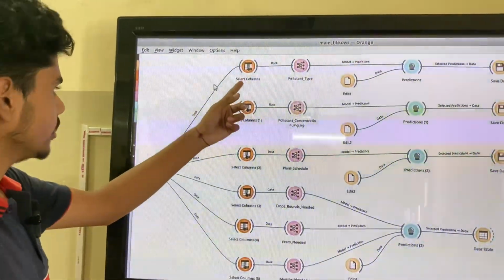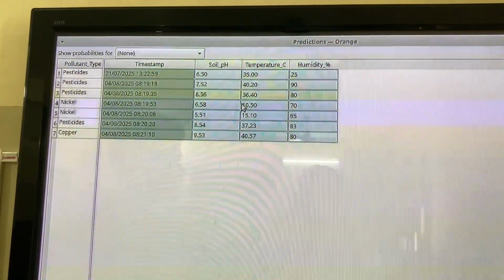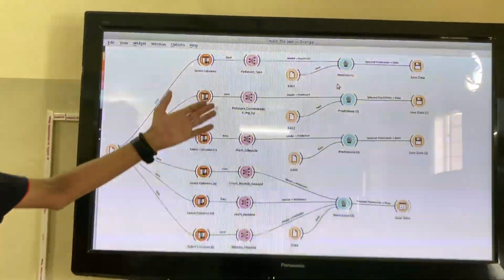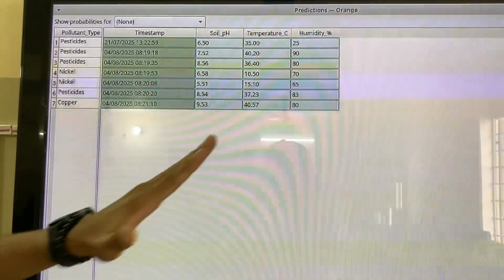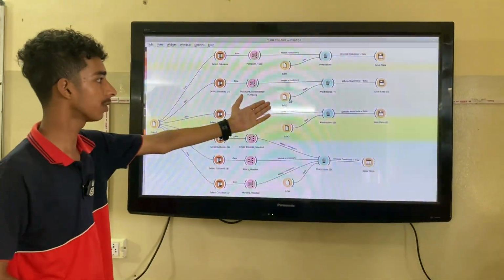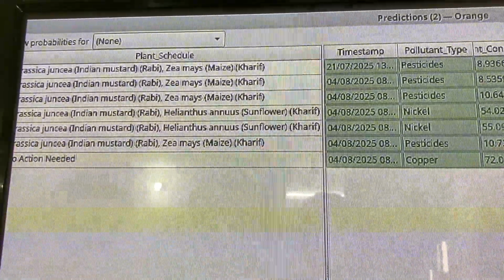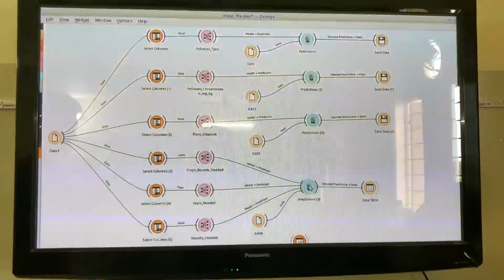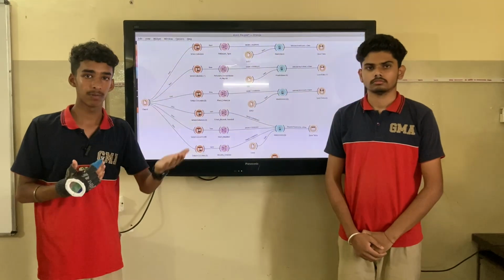CBSE Skill Expo 2025 Project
“PHYTO-AI”, a farmers guide to crop selection and higher yield, based on real-time reading of soil quality.

It is an AI driven model which is trained on relevant and authentic dataset from government bodies.